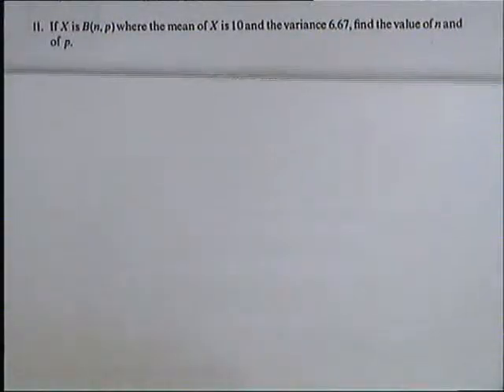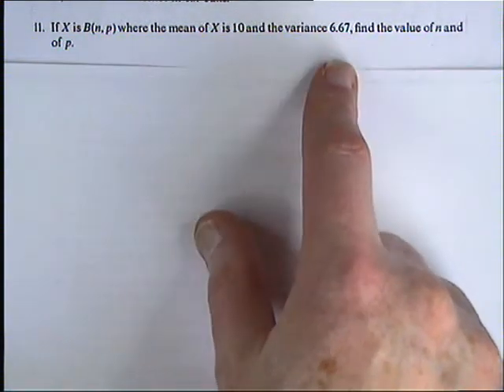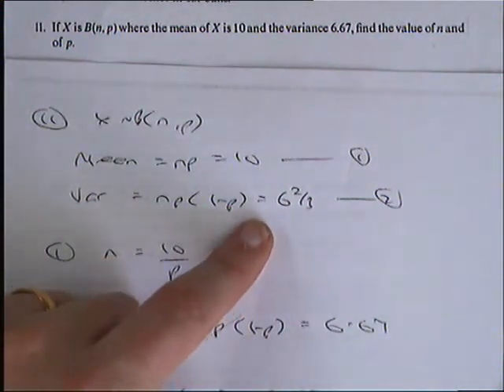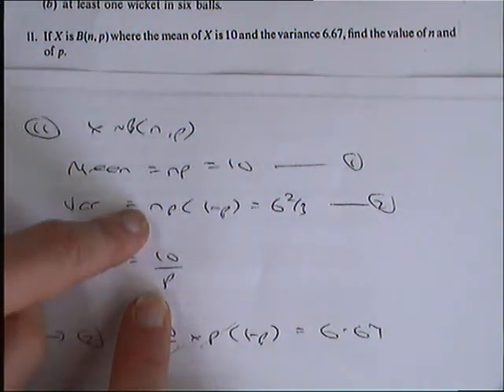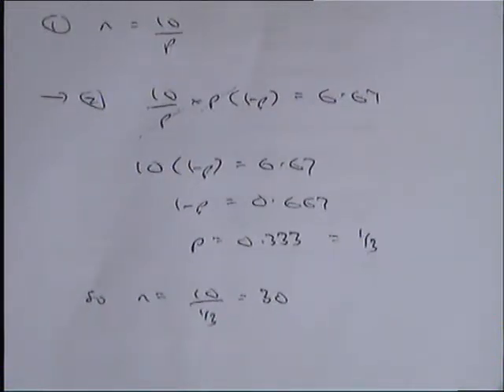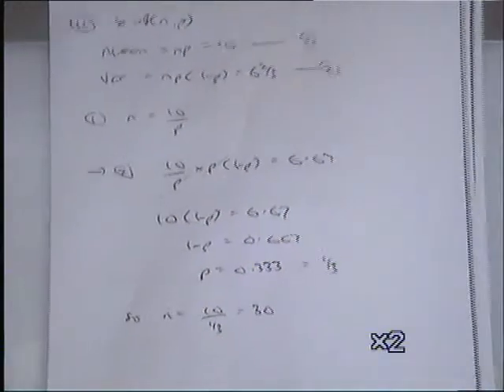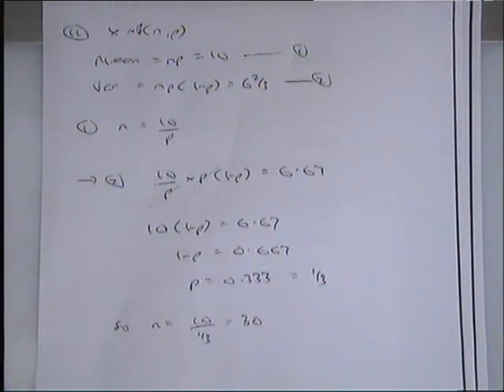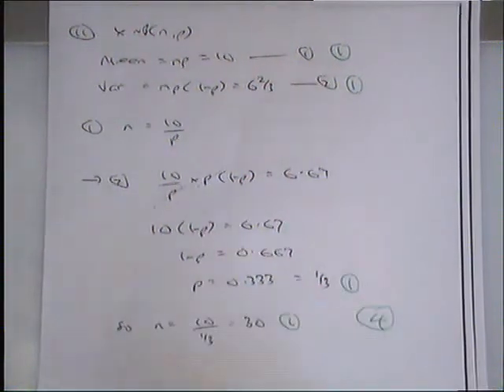S1 Ch7 Test Binomial Answers 0003